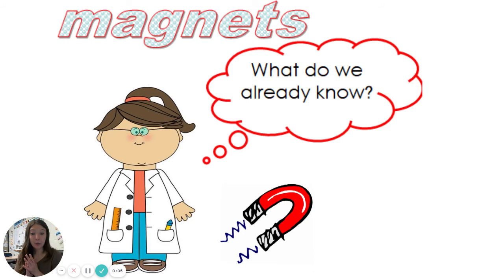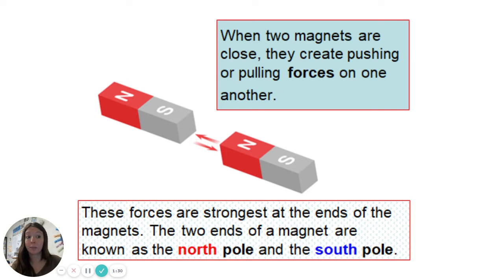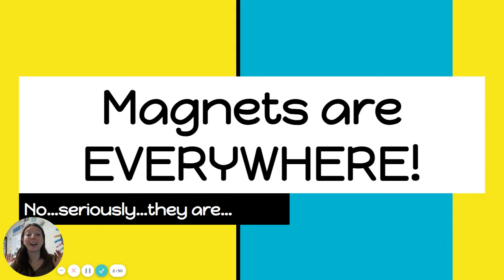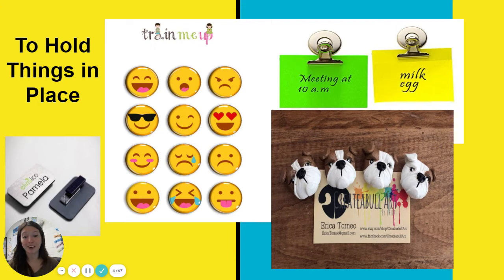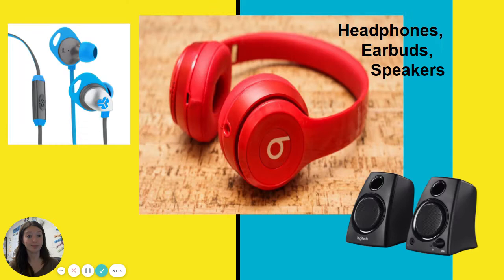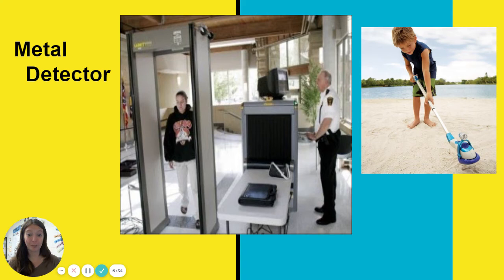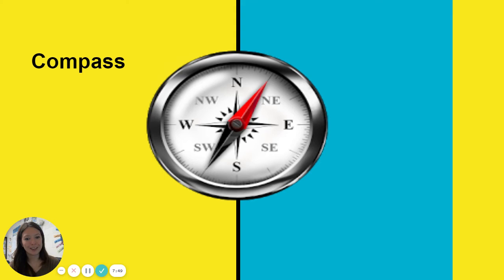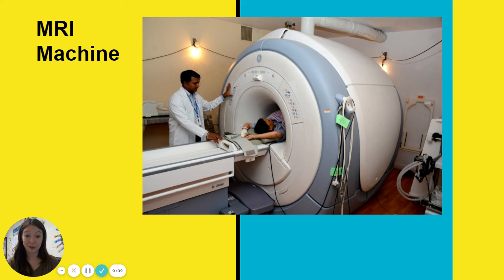How Are Magnets Used in Everyday Life